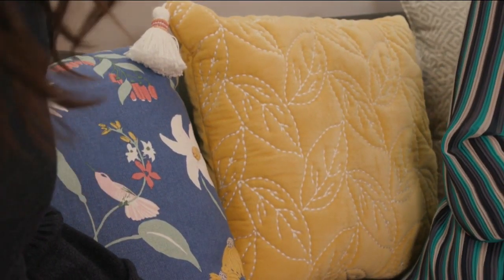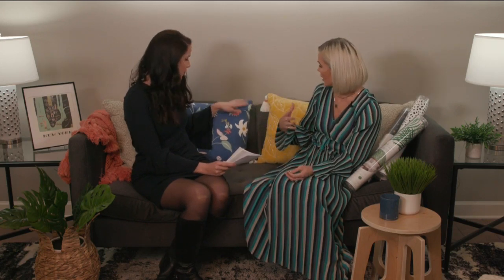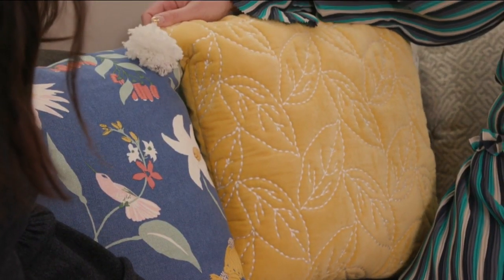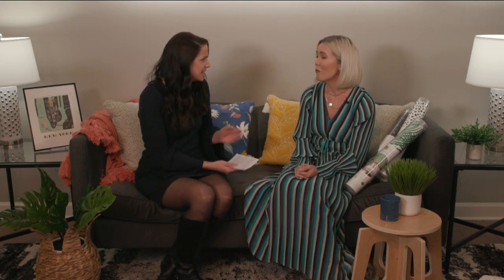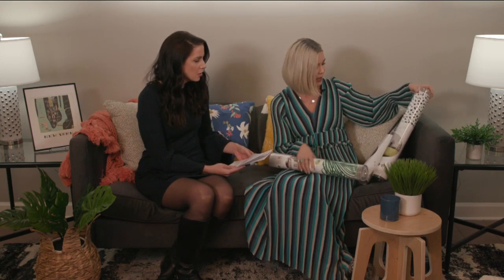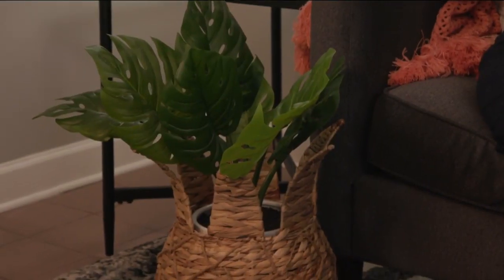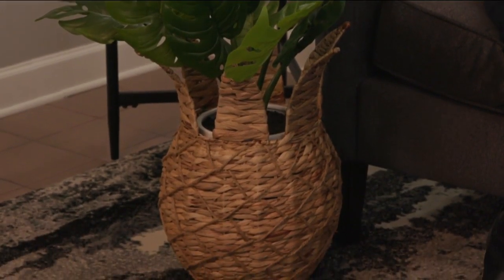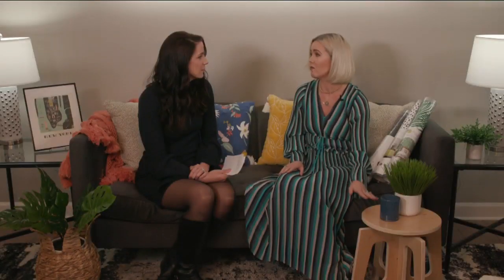My Carolina - Refresh Your Home in 2020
Megan Thomas Head joins us with some easy and helpful tips to creating a fresh space in 2020.